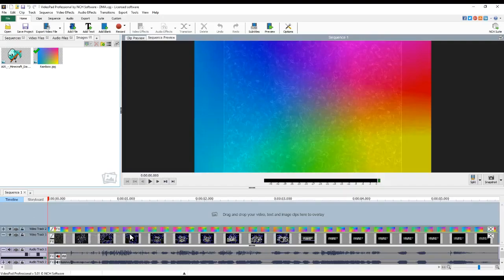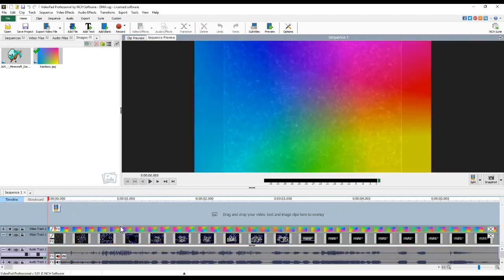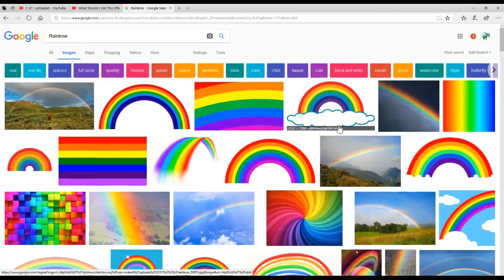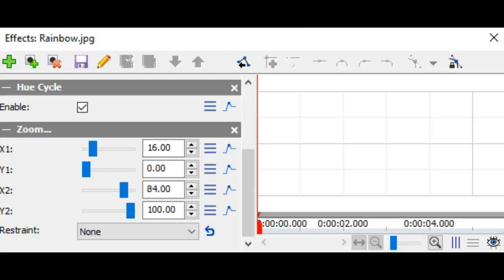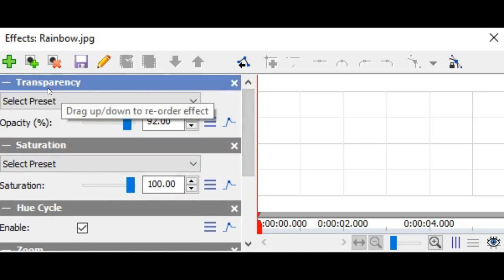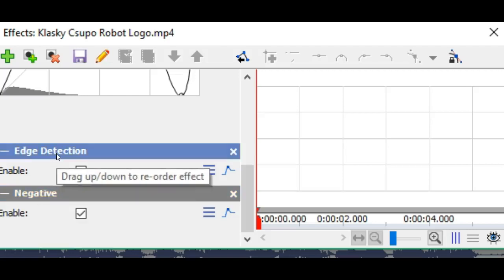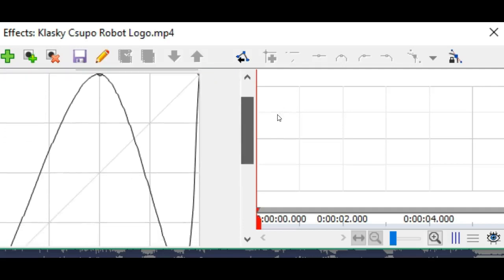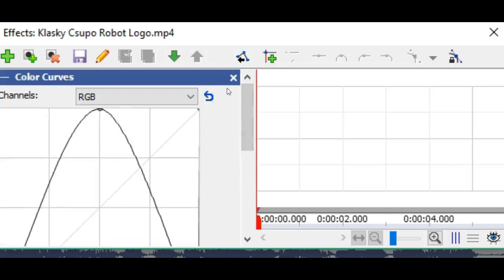How To Make X Enhanced With Diamond Edges On VideoPad?